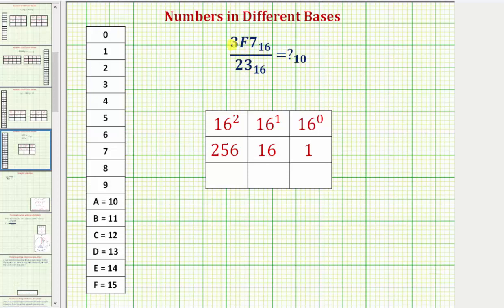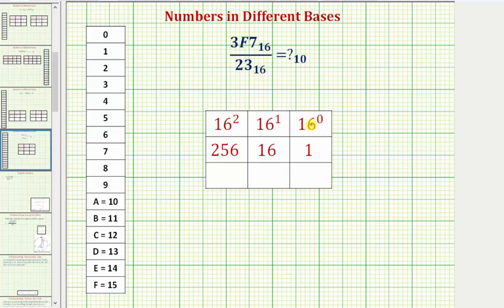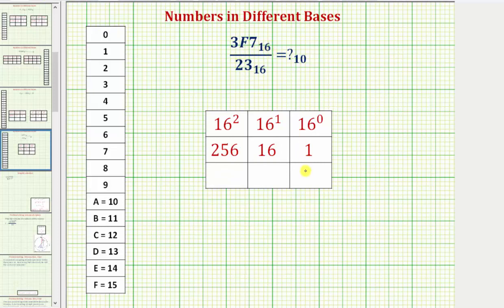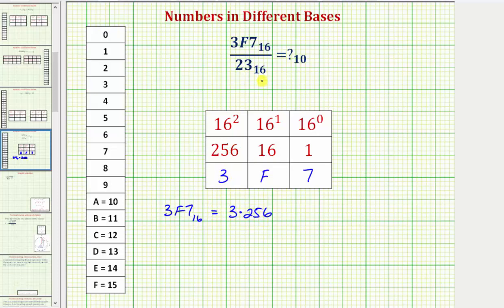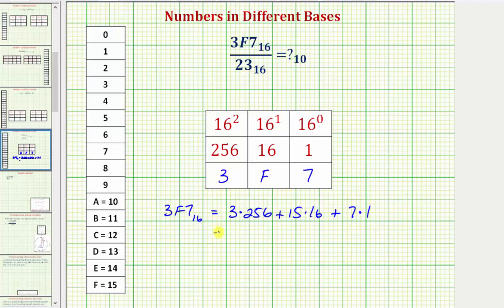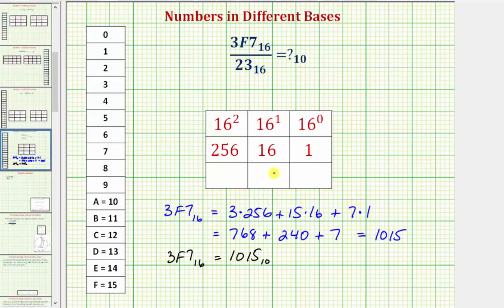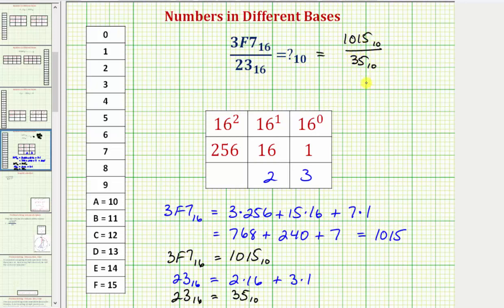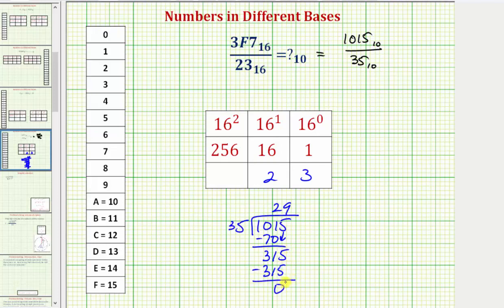Ex: Find the Quotient of Two Number Given in Base 16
This video explains how to find a quotient of two numbers given in base 16.  The quotient is given in base 10.